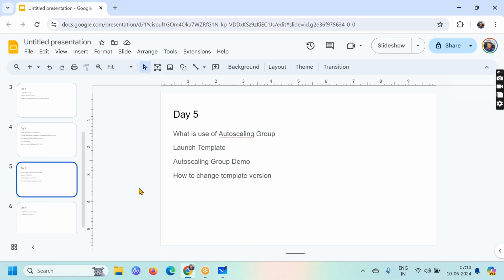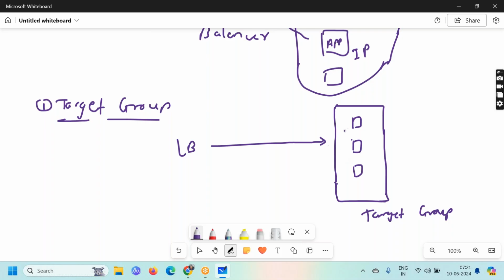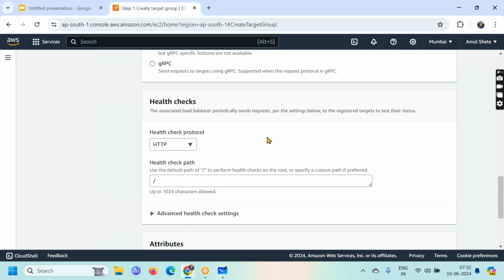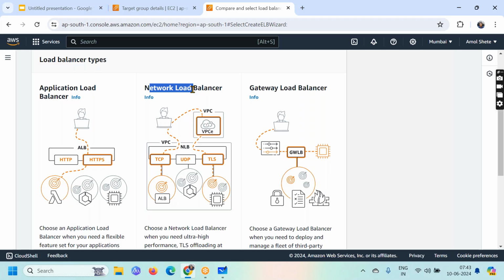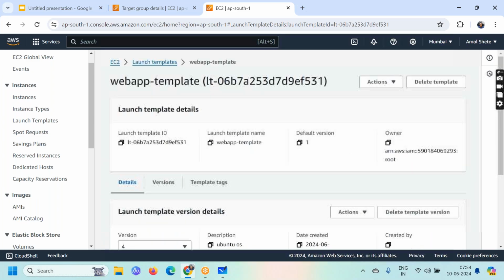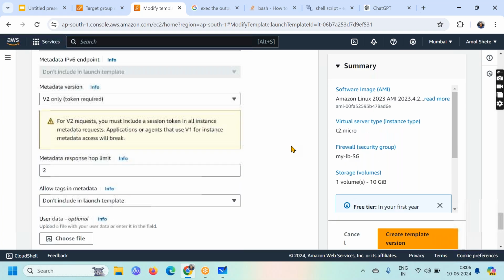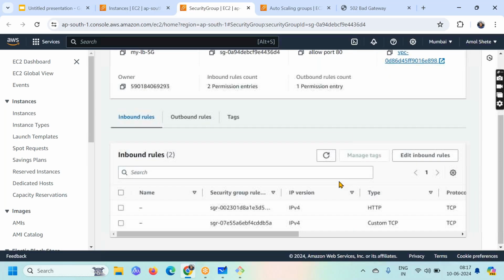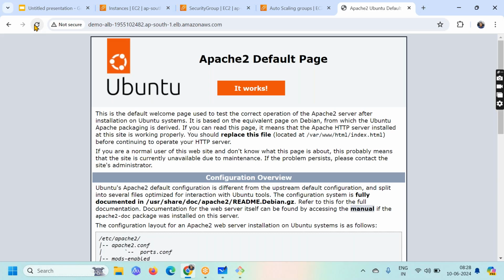Mastering AWS DevOps Automation with Terraform | Session -6